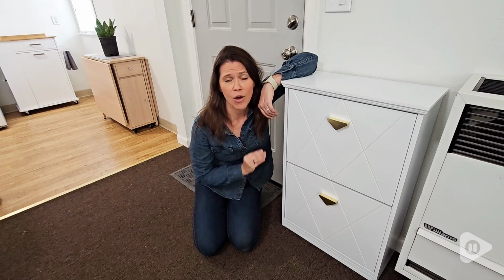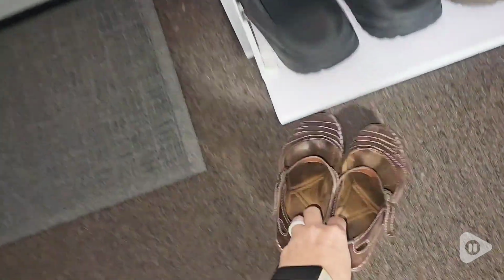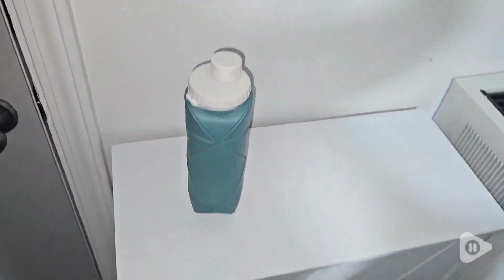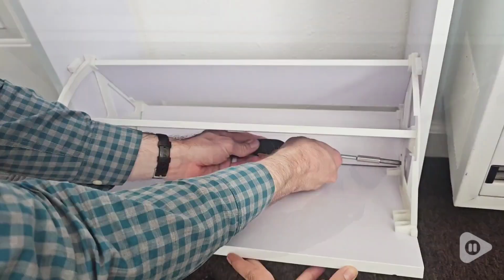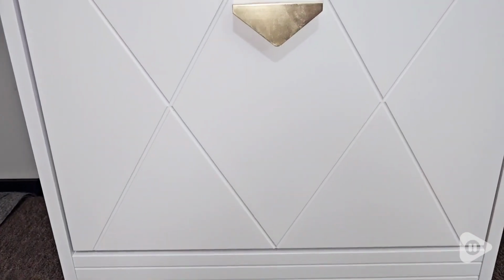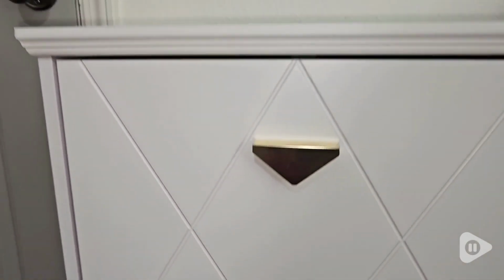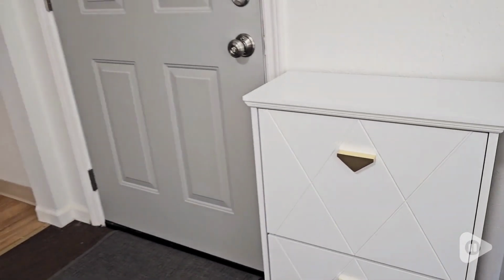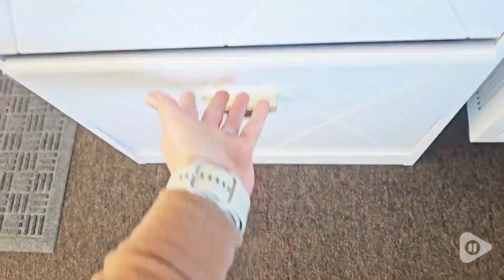joibabe Shoe Cabinets | Our Point Of View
joibabe Shoe Cabinets

(Commissionable Links)

This stylish shoe storage cabinet features durable MDF construction with a sleek design, perfect for modern or traditional spaces. With flip drawers, adjustable compartments, and a spacious top platform, it offers ample storage and easy access. Simple to assemble with clear instructions and reliable support.